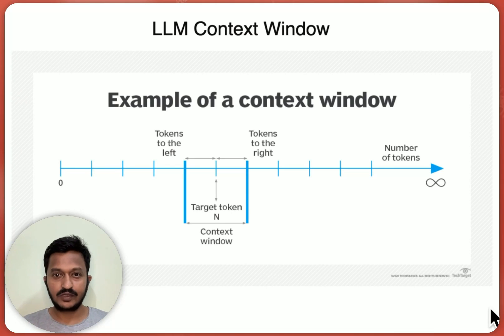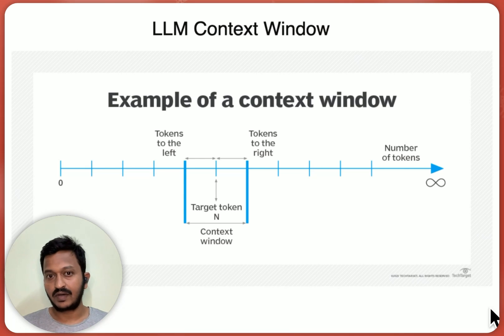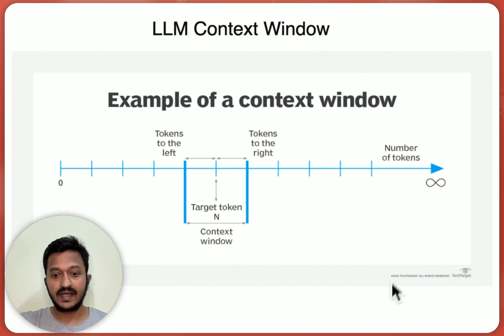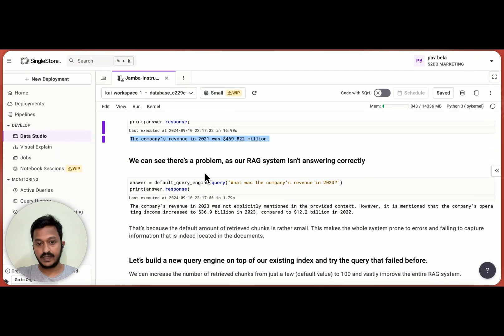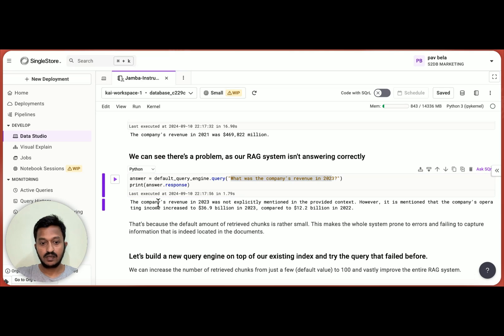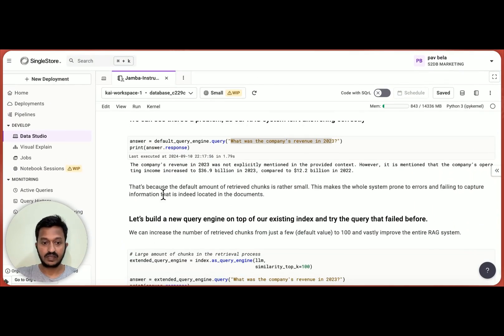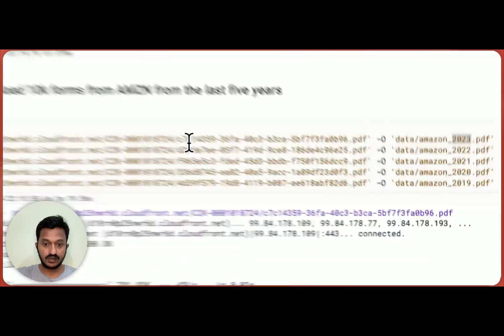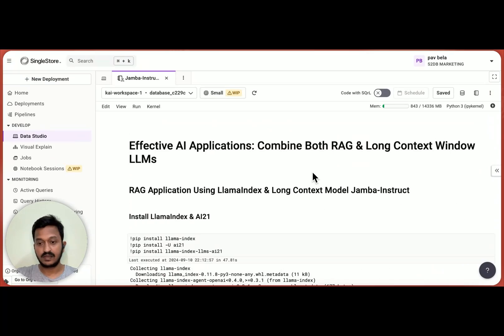Long-Context LLMs vs RAG: Who Will Win?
RAG integrates external knowledge retrieval to overcome memory limits, while long context windows try to extend what the model can "remember" within its internal capacity.

In this video, we will see whether it is RAG vs. long context window LLMs or long context window and RAG.

Let's find out what works best and find the optimal solution for our AI applications. We will eventually see that the combination of long context window LLMs and RAG together can help our AI applications retrieve contextually relevant and accurate results.

You will see a tutorial on RAG application using LlamaIndex & Long Context Model Jamba-Instruct.